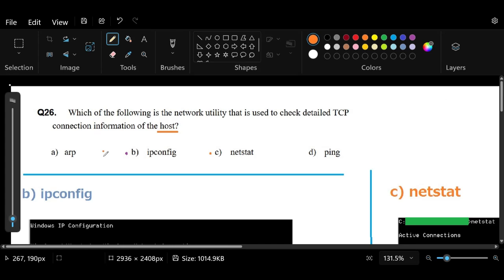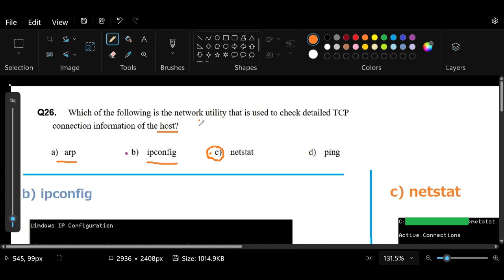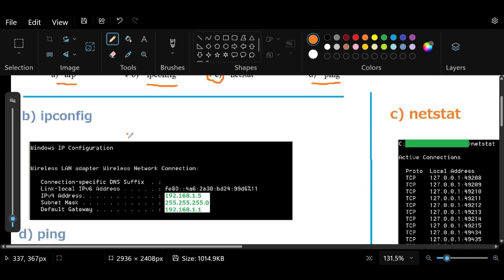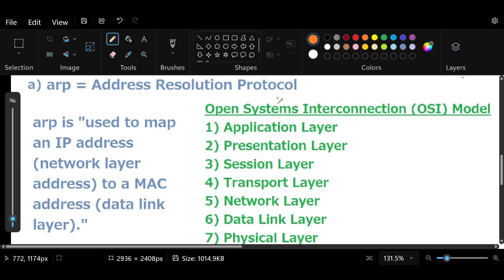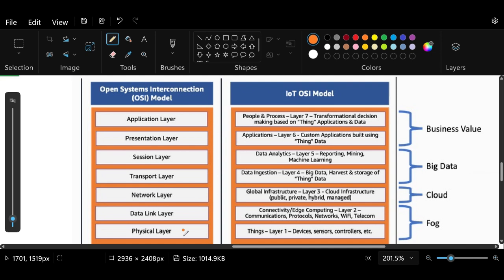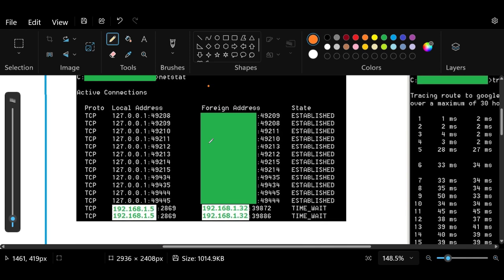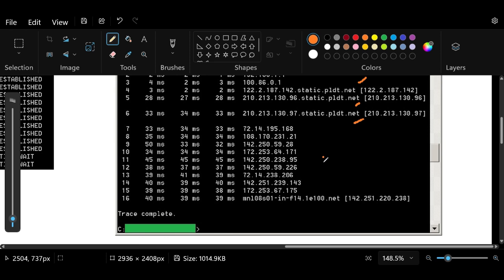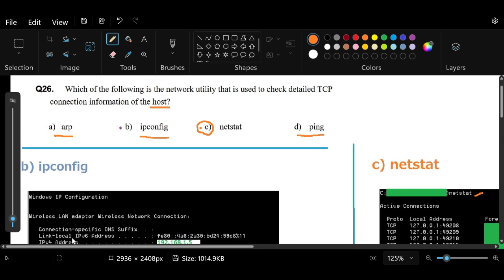PhilNITS April 2024A FEQ26: Network Utility to check TCP connection info? | Answer with Explanation